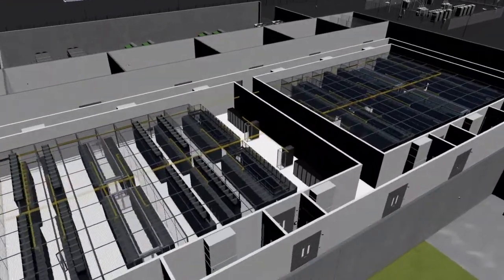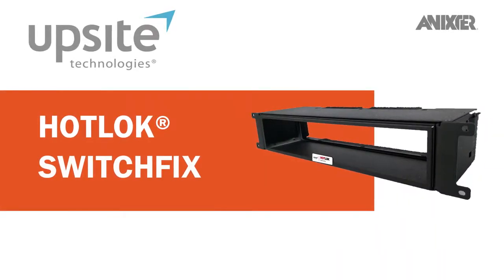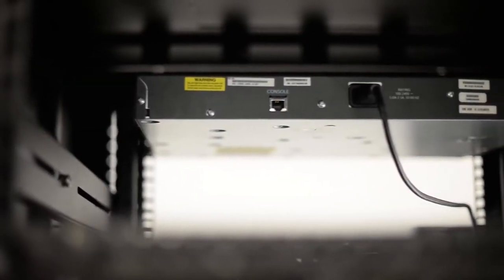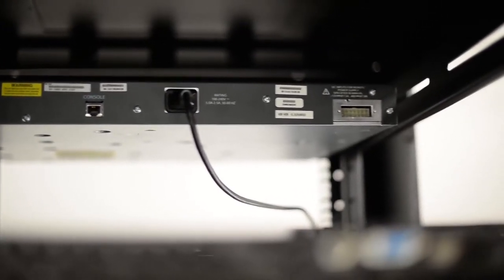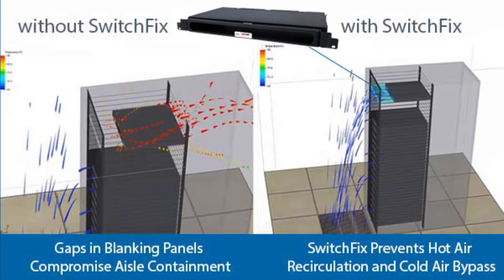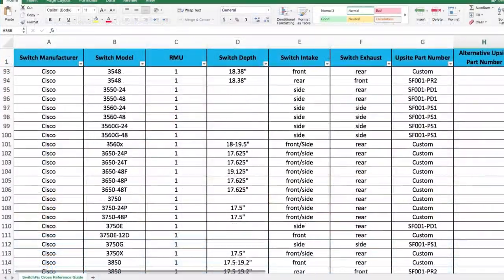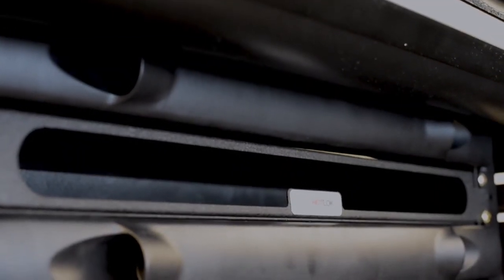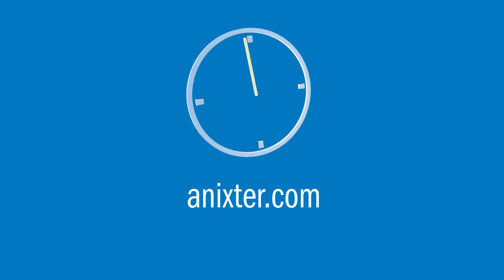Upsite Technologies HotLock SwitchFix - Anixter Featured Technology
Have 60 seconds? Learn about Upsite Technologies' HotLok SwitchFix, a passive cooling solution for network switch equipment.